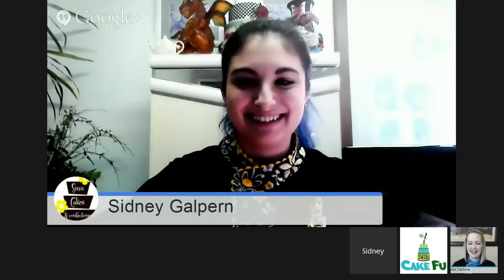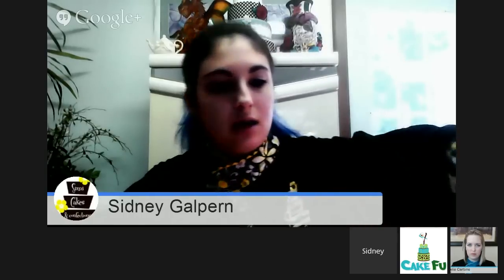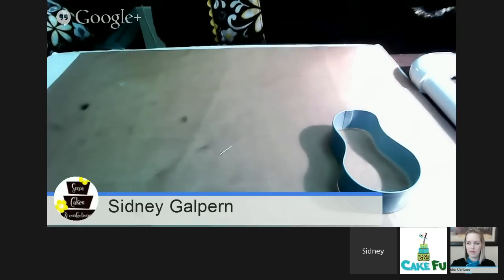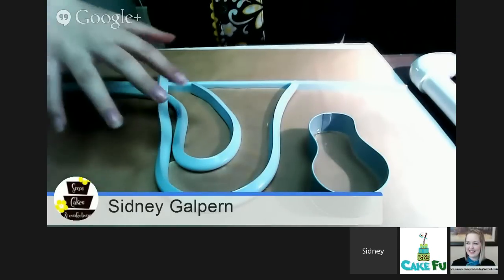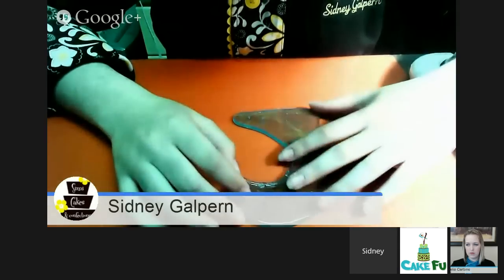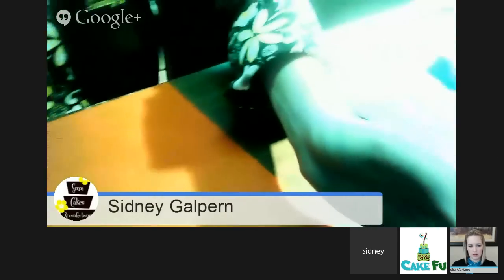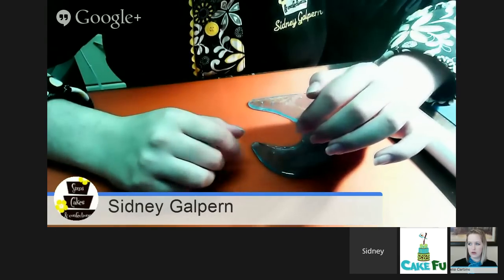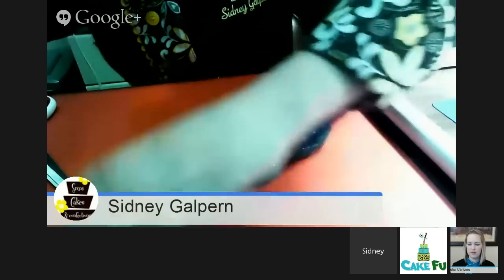CakeFu Training: Isomalt Layering with Sidney Galpern